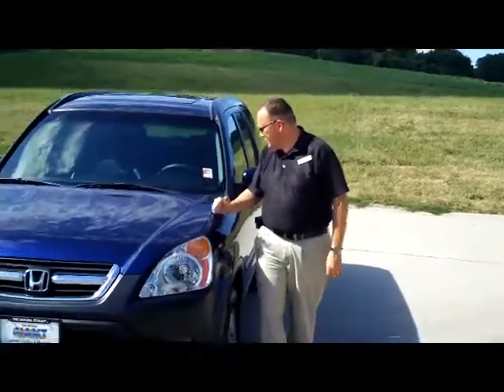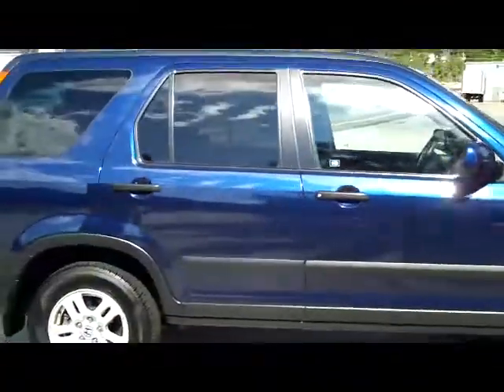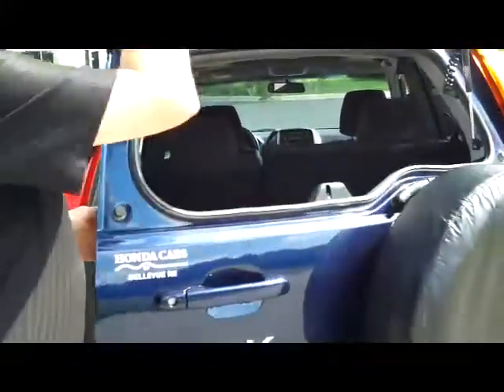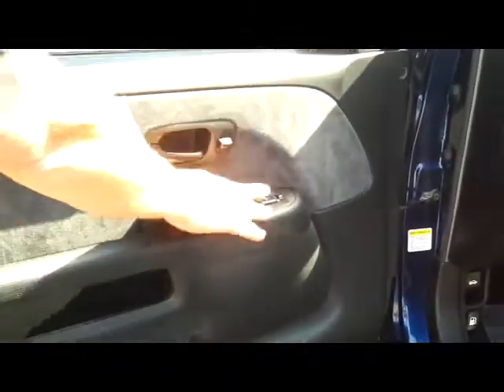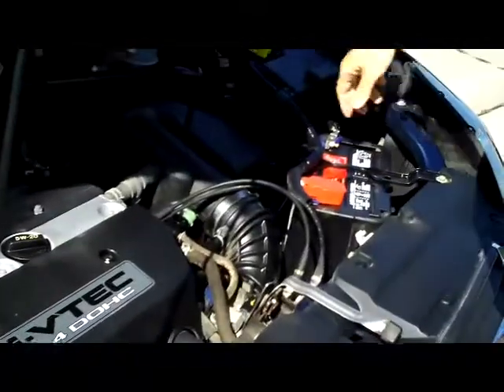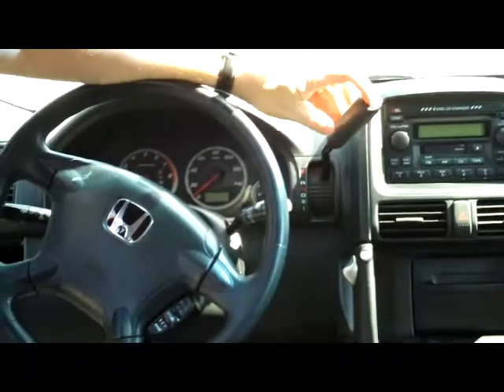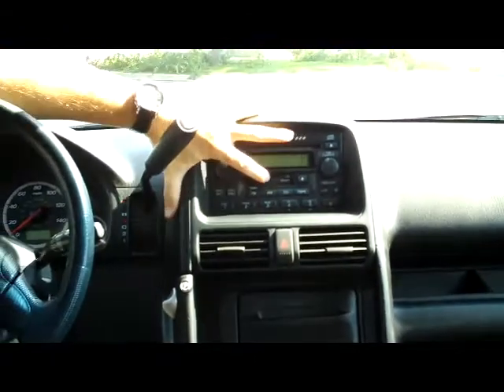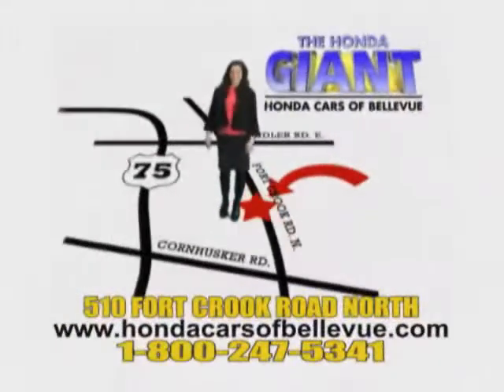Used 2004 Honda CR-V EX for sale at Honda Cars of Bellevue...an Omaha Honda Dealer!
Test drive this Used 2005 Honda CR-V EX for sale at Honda Cars of Bellevue your exclusive Honda dealer for Bellevue, Nebraska providing superior Honda service to the greater Omaha and Council Bluffs, Iowa metro areas.  One owner, excellent service history done here. This CR-V is being sold AS-IS and has NO WARRANTY! Ask to see the peace of mind mechanical inspection report and FREE CARFAX. Call or stop in today for complete details.